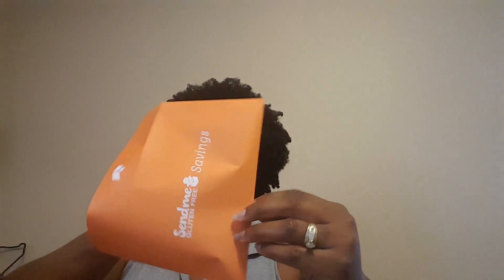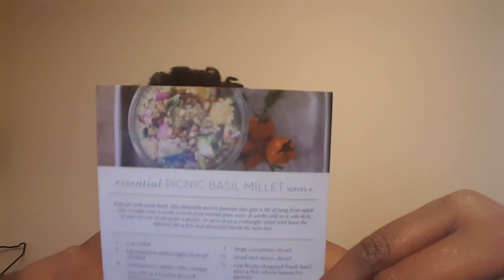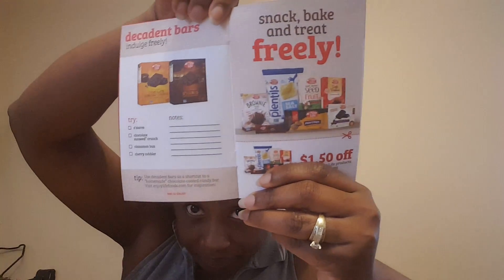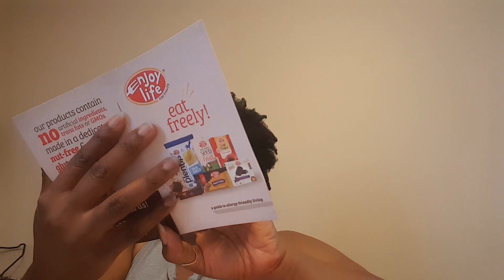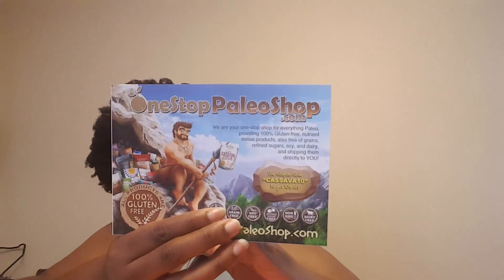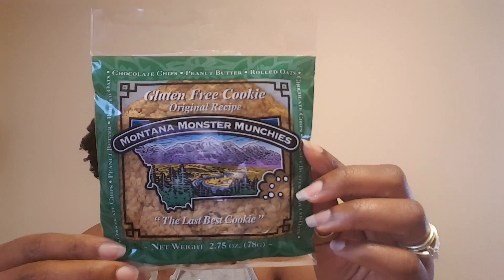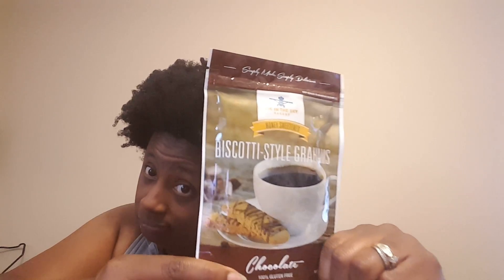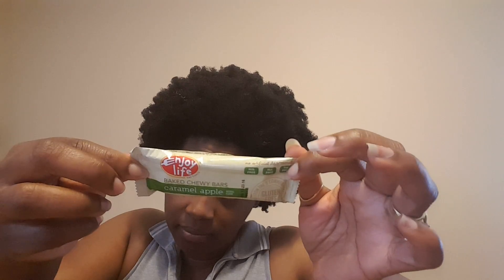Send Me Gluten Free Unboxing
Follow God4bandme